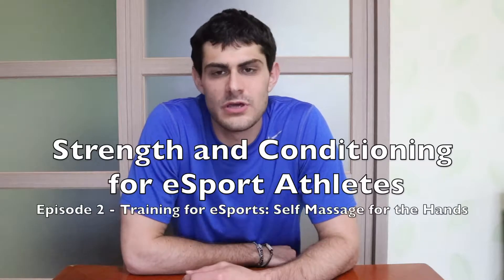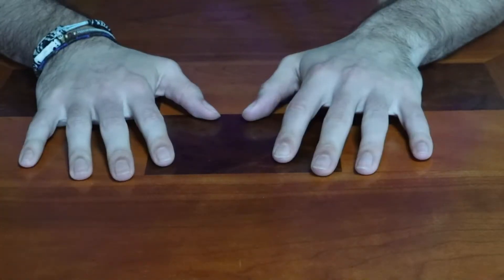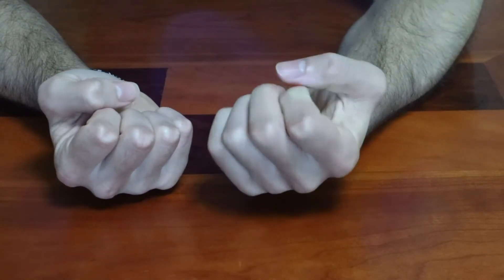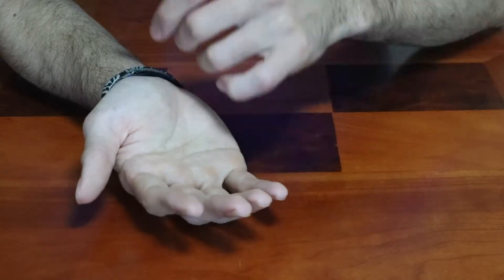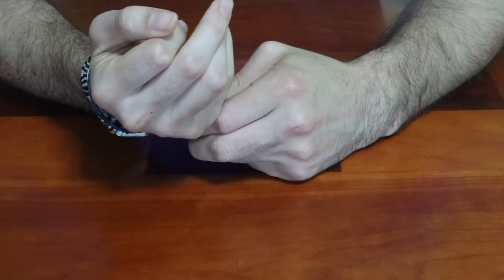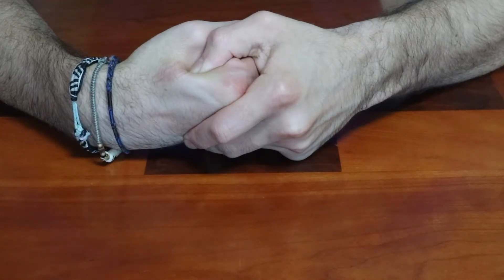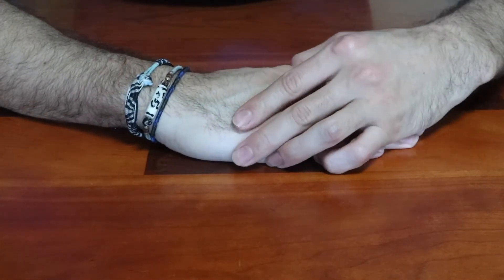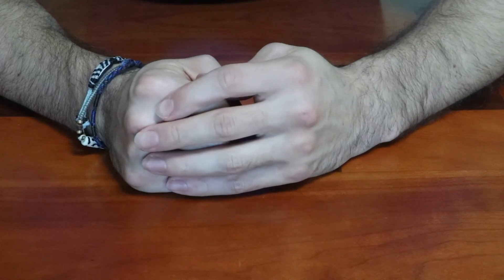Training for eSport Athletes: Episode 2 - Soft Tissue Work for the Hands through Self Message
In this video I demonstrate self massage for the hands to prepare them for a video gaming session.